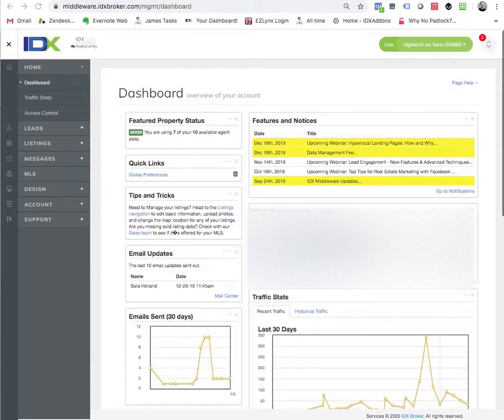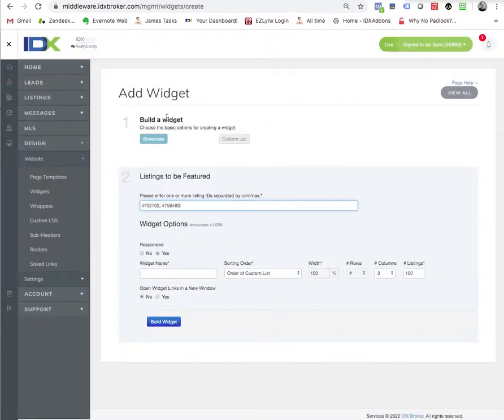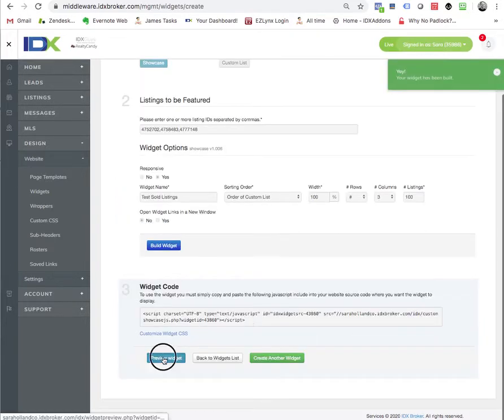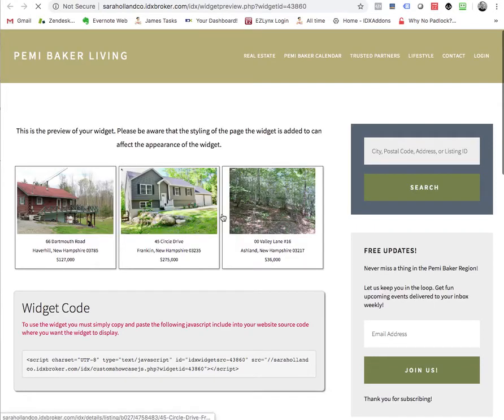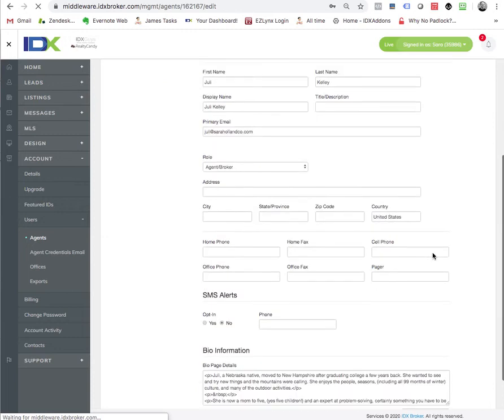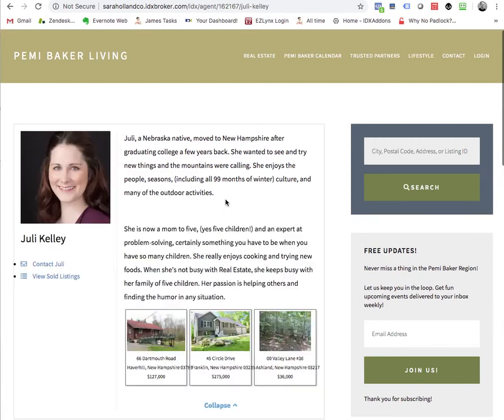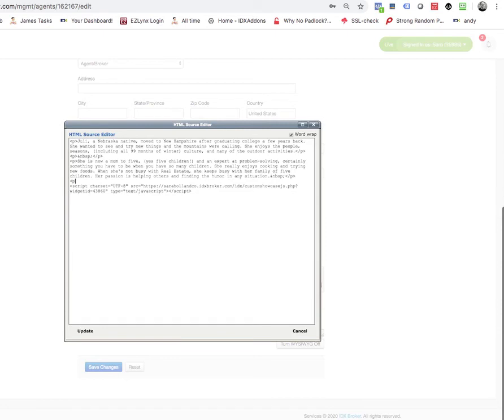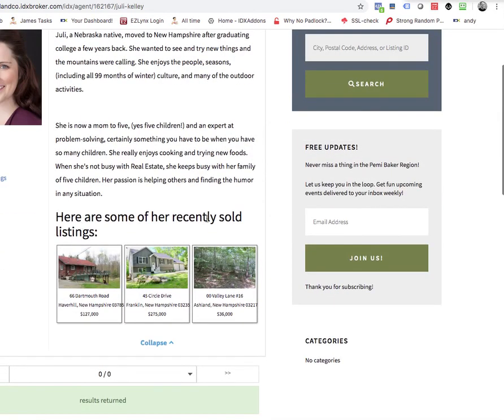How to add Sold Listings to IDX Broker agents when they are the buyer agent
Do you use IDX Broker for your office?

Do you have agents who are not the selling agent or the listing agent but the buyers agent?

Do you want to show the properties that they were involved with the buyer on the transaction?

This little how-to tutorial shows how to make a widget in IDX Broker admin panel that has the listings.  Then you can put that widget on the agent bio page, and you are off to the races!